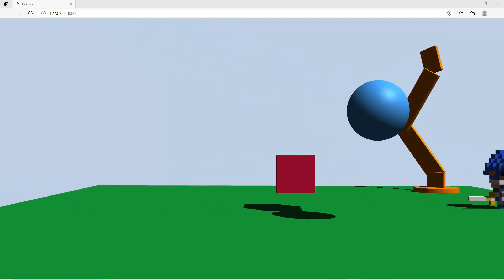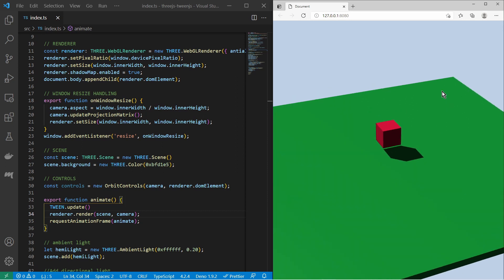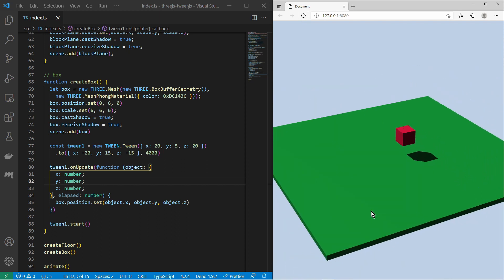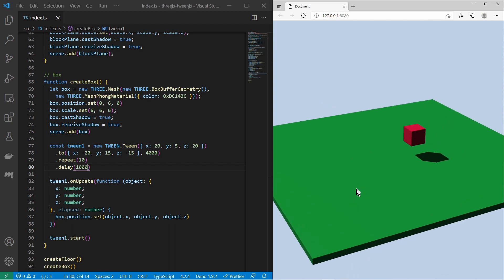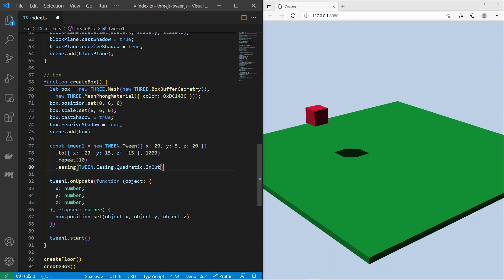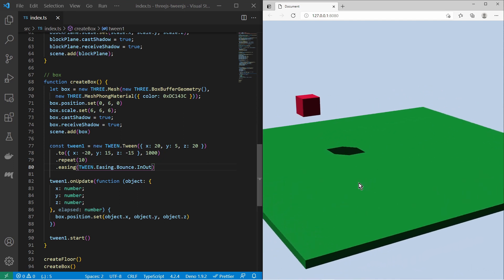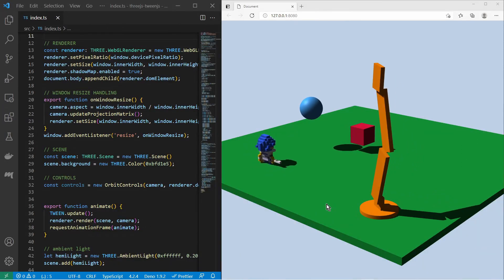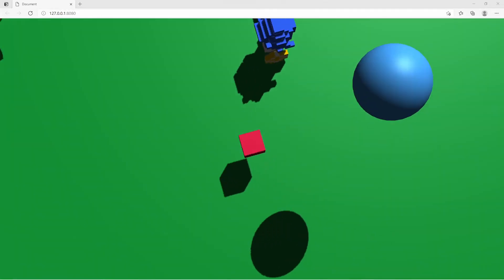three.js & tween.js - Tweening Tutorial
We can use tweens (interpolations between two states) to get animations in our three.js scene! This video is a short tutorial and provides some examples as a motivation.

(00:00) - Intro
(00:32) - Base Setup
(01:27) - Create and Start a Tween
(05:26) - Easing
(08:08) - Chain Tweens
(10:34) - Extend the Interpolation
(12:01) - Some more Tweening Examples
(12:42) - Outro